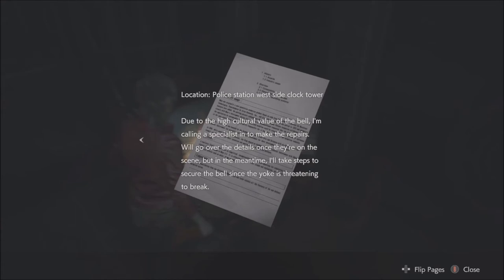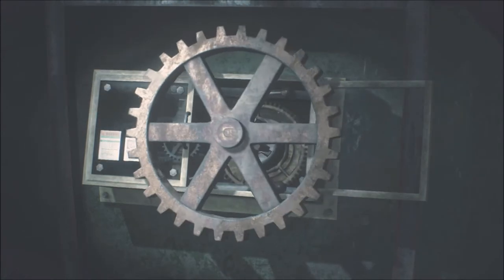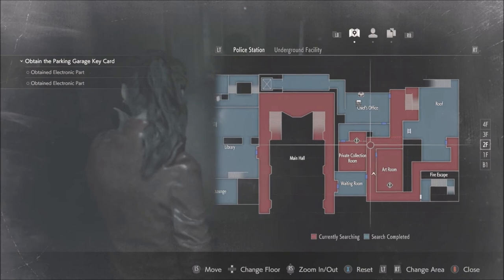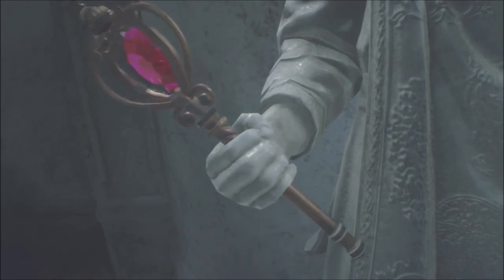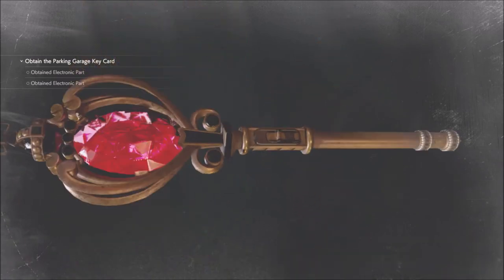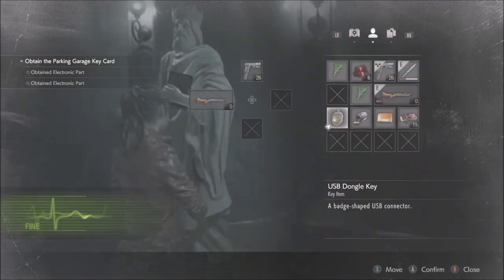Accomplishing Things for Once | Resident Evil 2 | 2nd Run - Claire | Ep 9 | Crazy Town Gaming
Crazy Town Gaming has TNT Dinomight and Jonaas playing The Resident Evil 2 Remake!